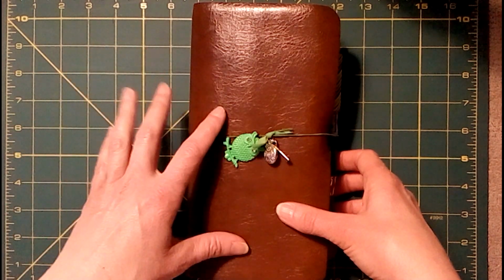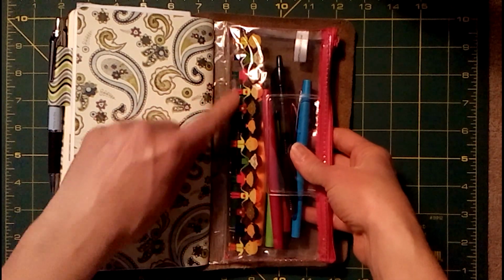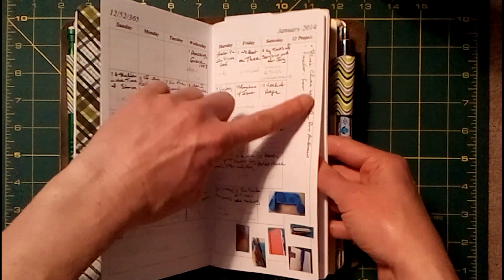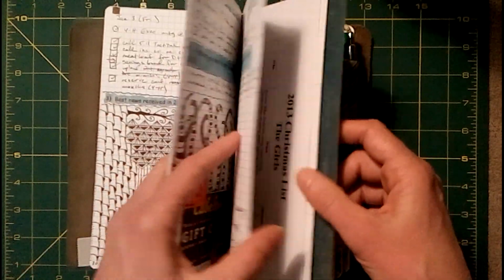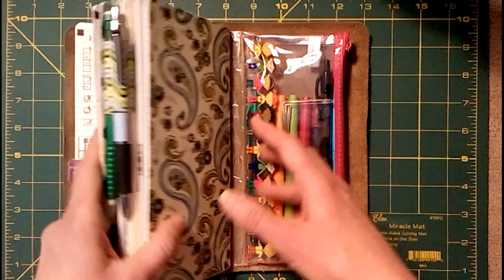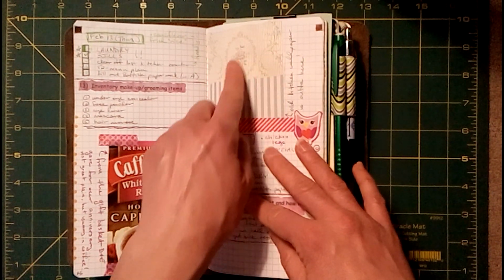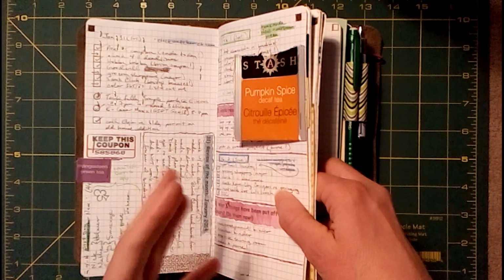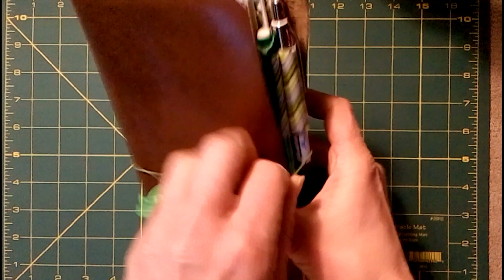An updated look at my fauxdori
(the description of that first video also has links to the videos I used to make my fauxdori and the file folder pocket insert, as well as links to the FB groups mentioned ... HTH!)